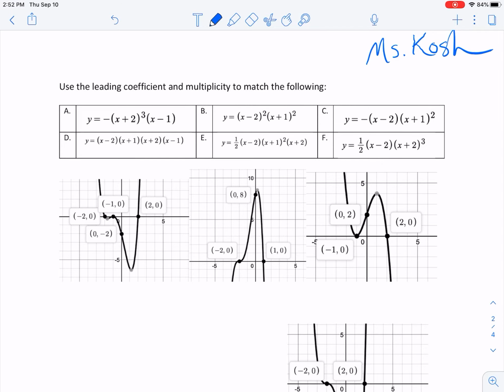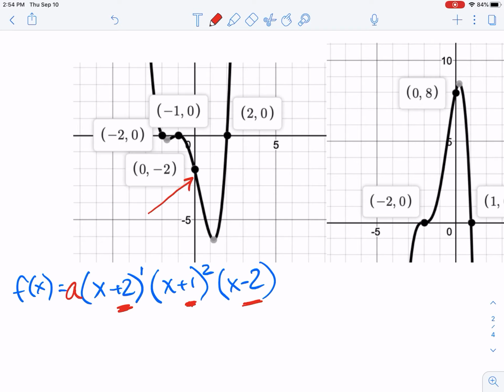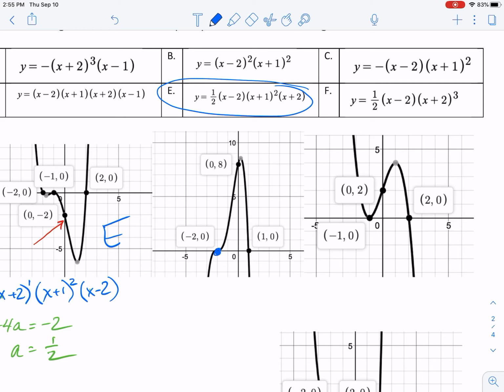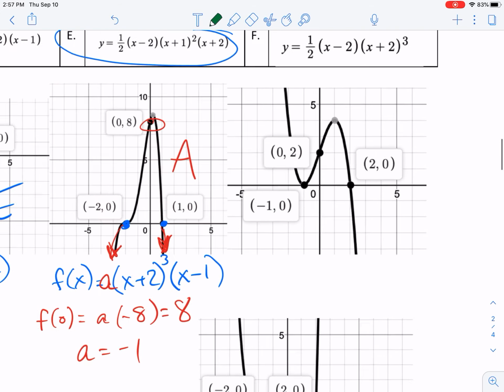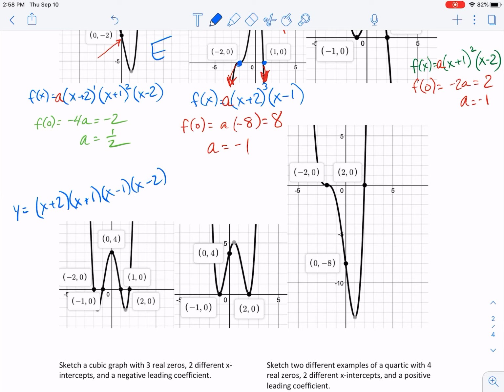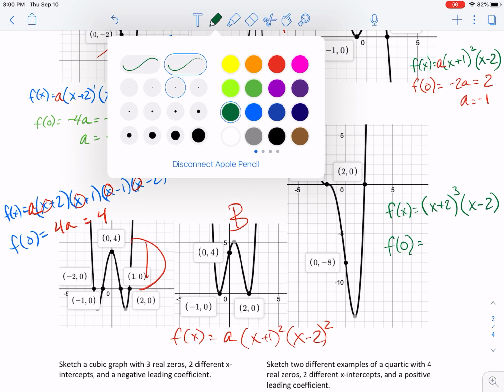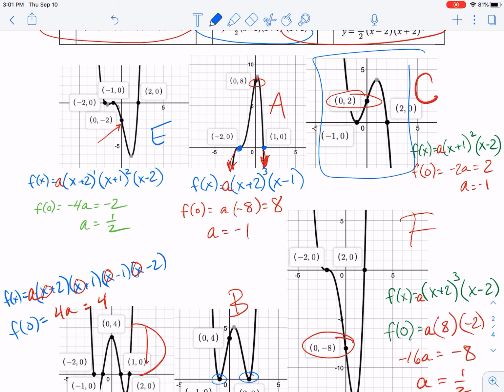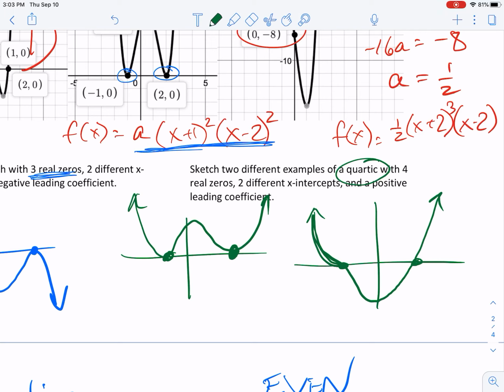2.2 Polynomial Multiplicities and Leading Coefficients (part 2)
Ms. Kosh finishes the notes for PreCal on multiplicities and end behavior in polynomial functions.